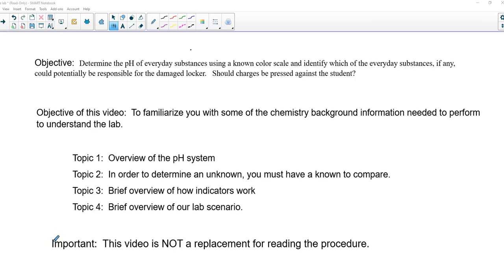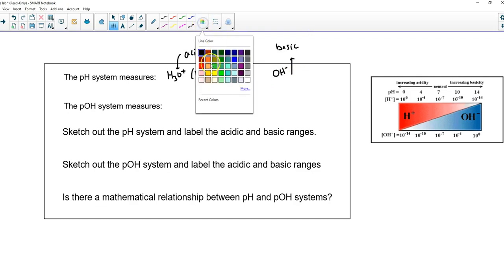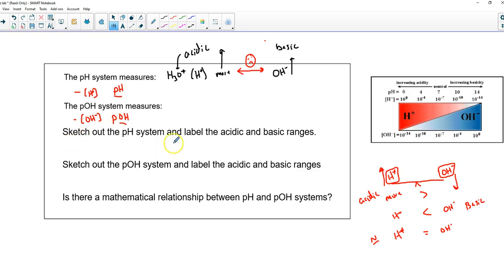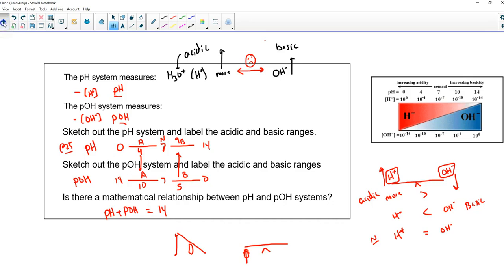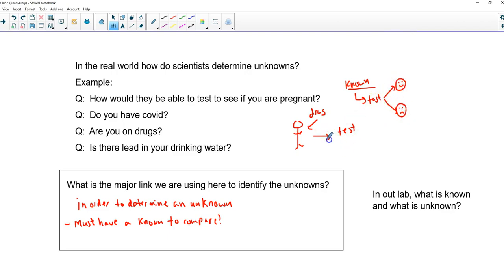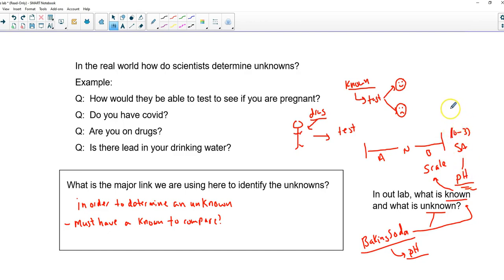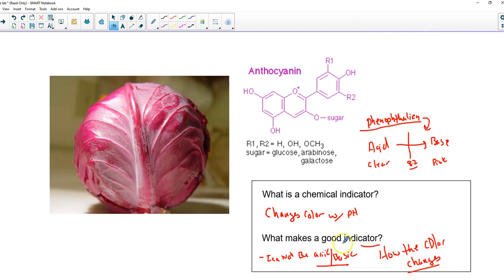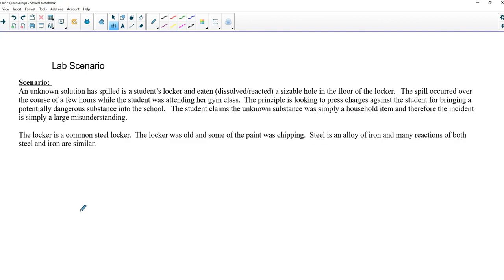HChem #0 Cabbage prelab